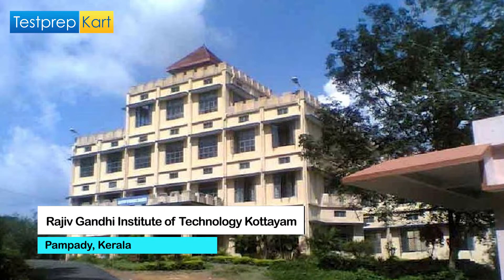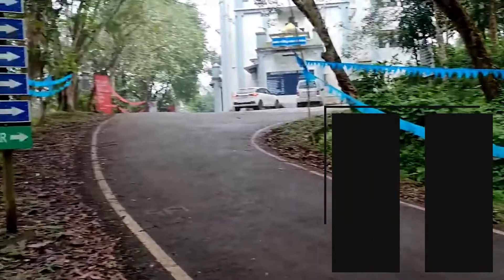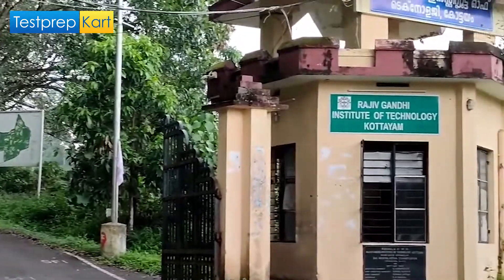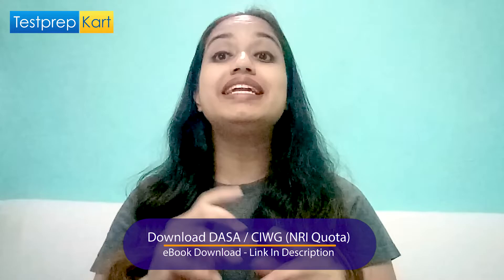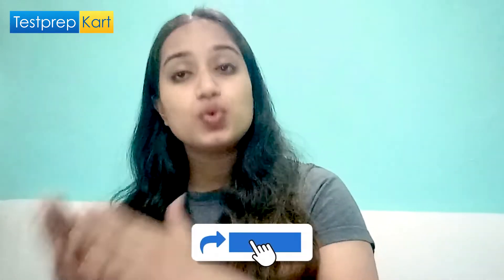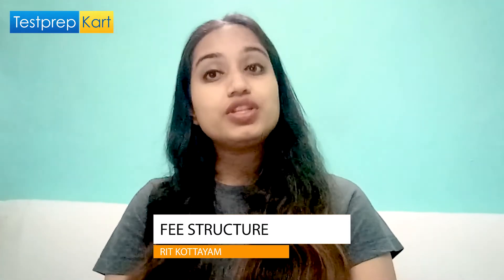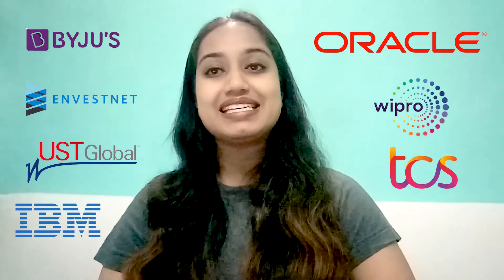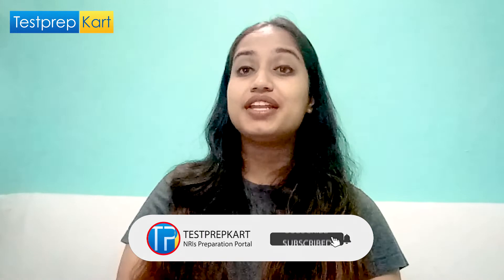RIT Kottayam 2022 | Courses Available | Seats for Indian & NRI | Fees Structure | Placement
Rajiv Gandhi Institute of Technology, Kottayam, India is a government engineering college owned and operated by the Government of Kerala. Check all the information about:-
⏩ The course provided by RIT Kottayam
⏩ Seats available for Indian and NRI Students
⏩ Top most branches of RIT Kottayam
⏩ Course Fees of RIT Kottayam
⏩ Cut-Off for RIT Kottyam 2022
⏩ RIT Eligibility for Admission